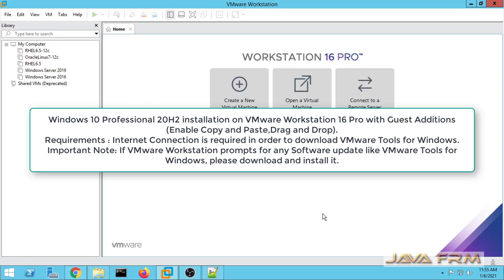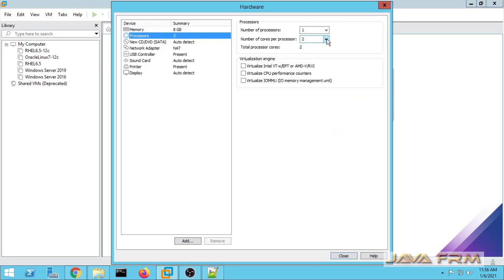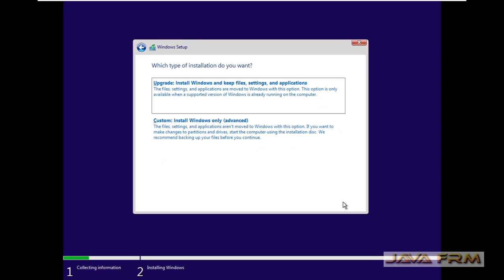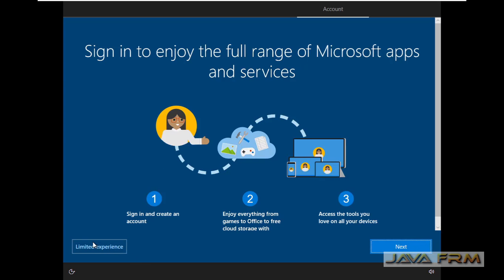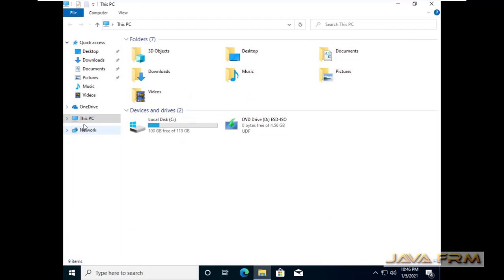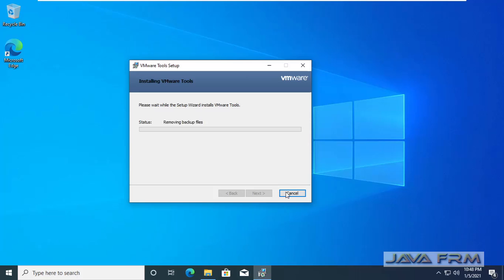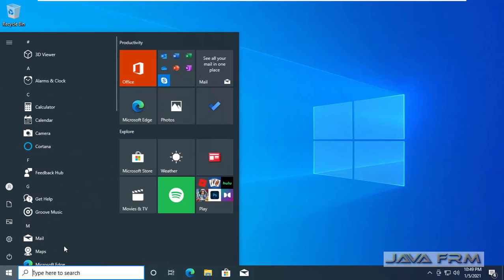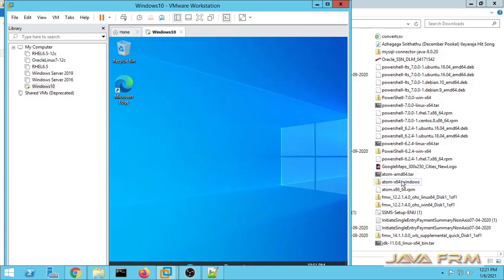Windows 10 20H2 installation on VMware Workstation 16 Pro with Guest Additions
In this video we are going to see how to install Microsoft Windows 10 20H2 on VMware Workstation 16.1 Pro.
Make sure you are connected to internet in order to download VMware Tools for Windows from Vmware.
After installation you can see 1. screen resolution is adjusted automatically according to monitor size.
2. Clipboard sharing is enabled (copy and paste) and
3. Drag and Drop is enabled.